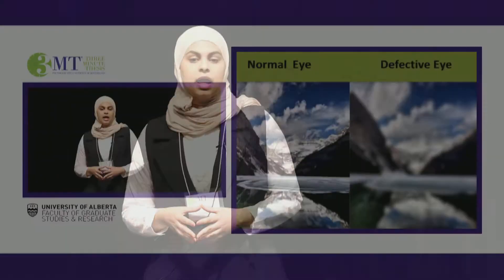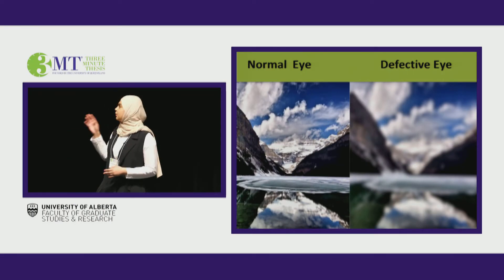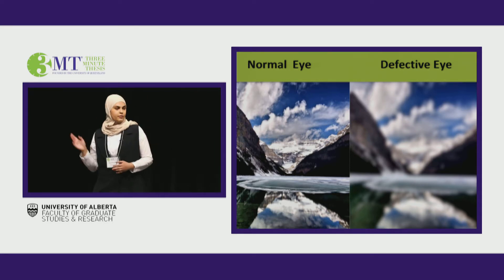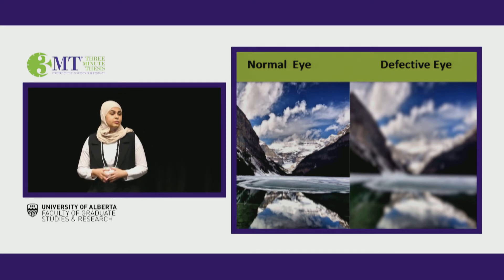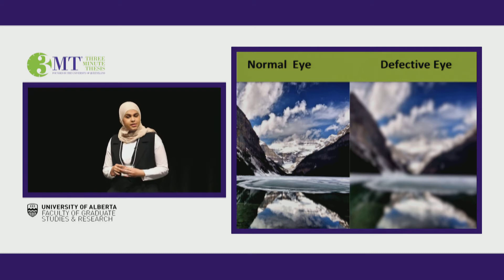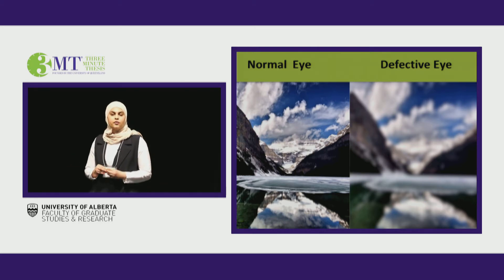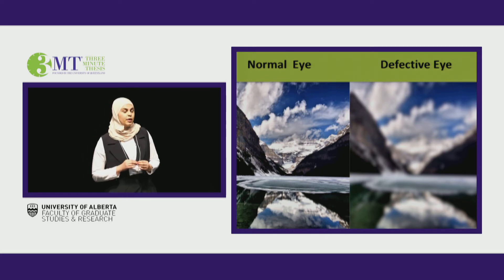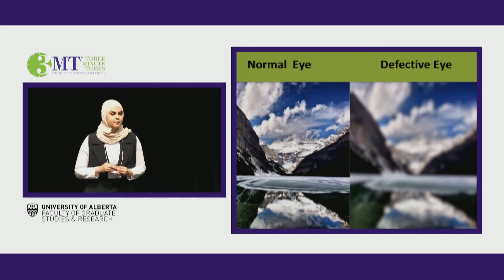3MT 2018: Nada Alshumaimeri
Biochemistry student Nada Alshumaimeri won the People's Choice Award for her three minute thesis "The Locked Door in Genetic Blinding Diseases" at the 3MT UAlberta Finals April 11, 2018.